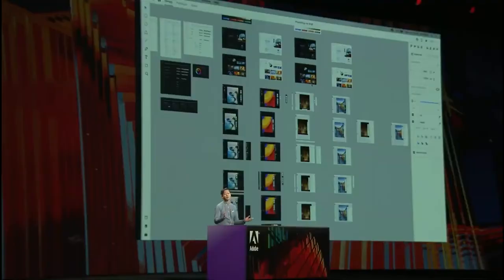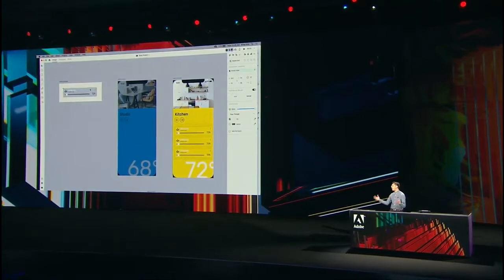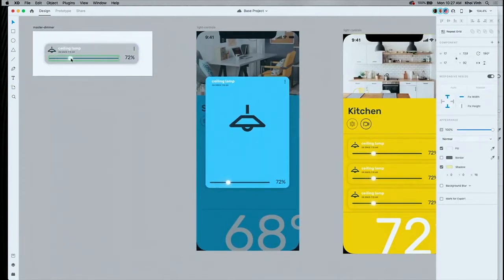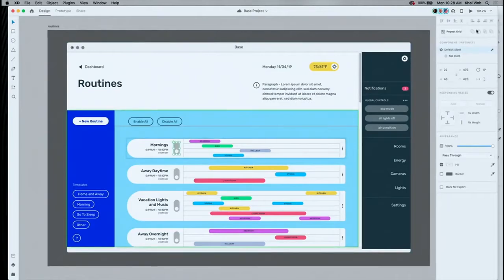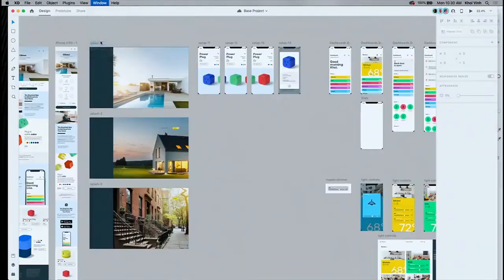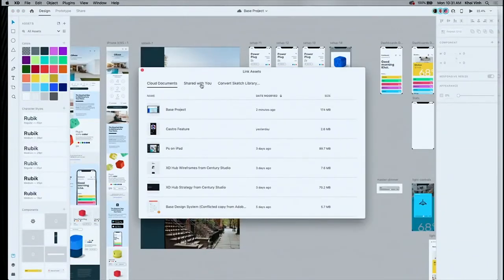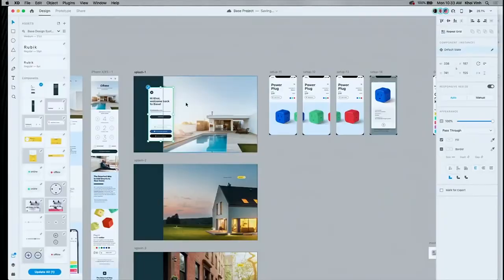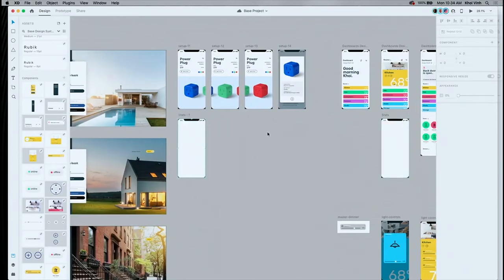Adobe XD โปรแกรมสร้างต้นแบบดีไซน์ แอปพลิเคชั่น และเว็บไซต์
VST ECS (Thailand) Co., Ltd.